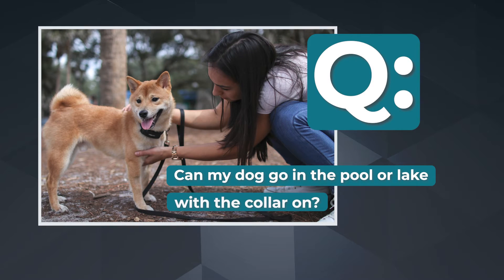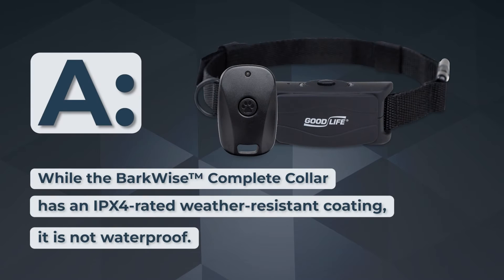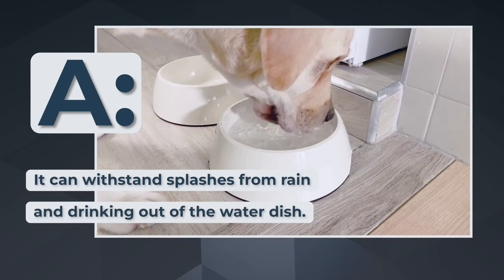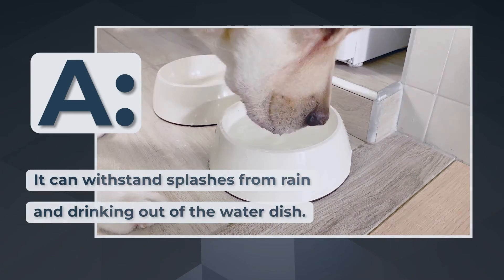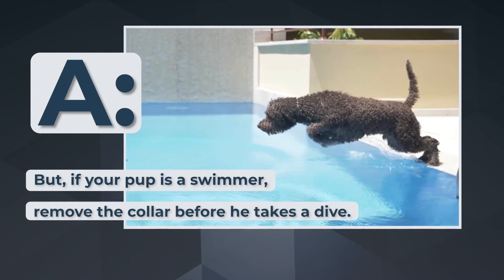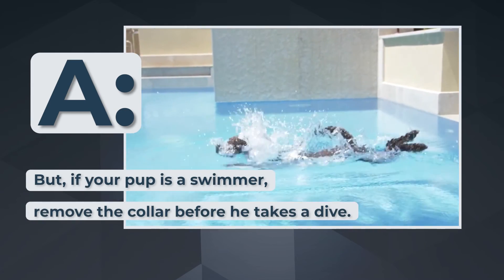Can My Dog go in Water With the BarkWise™ Collar On?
Question: Can my dog go in the pool or lake with the collar on?
Answer:  While the BarkWise™ Complete Collar has an IPX4-rated weather-resistant coating, it is not waterproof. It can withstand splashes from rain and drinking out of the water dish.  But,  if your pup is a swimmer, you will need to remove the collar before he takes a dive.